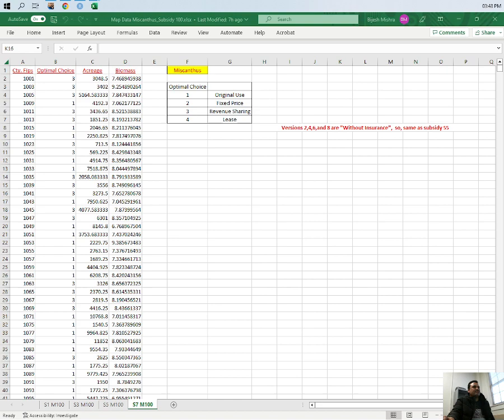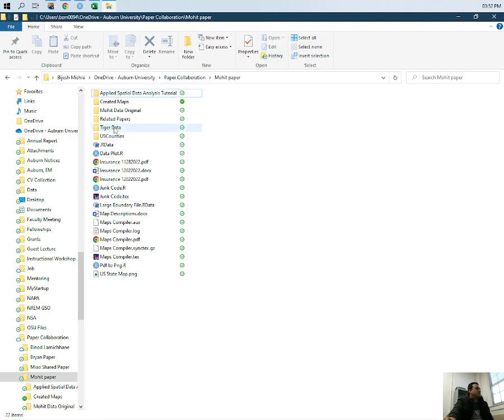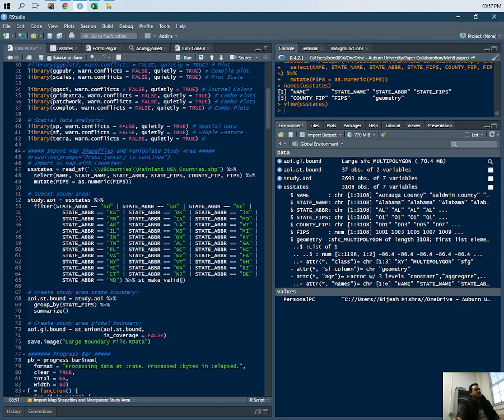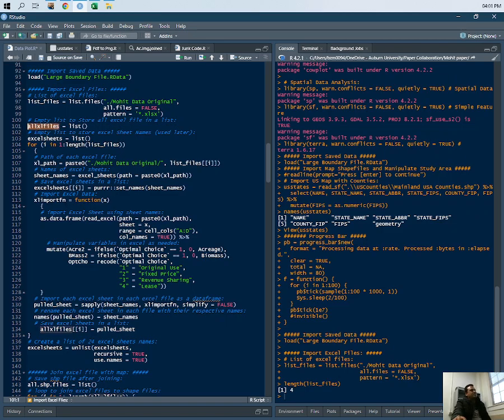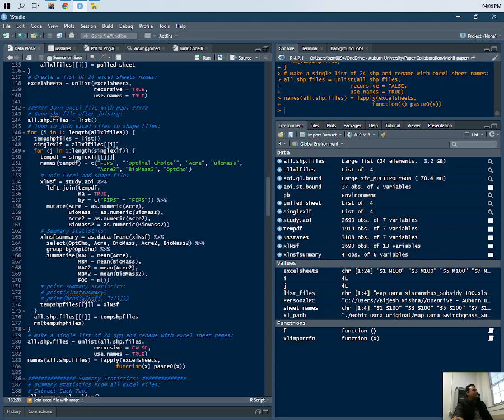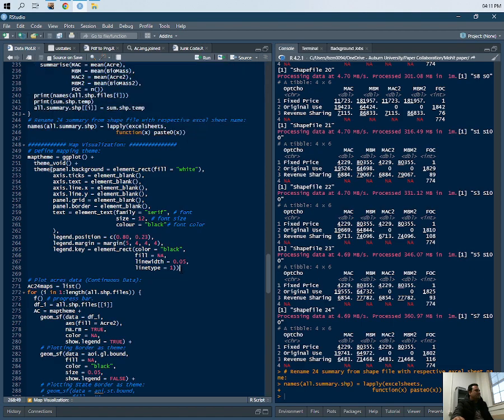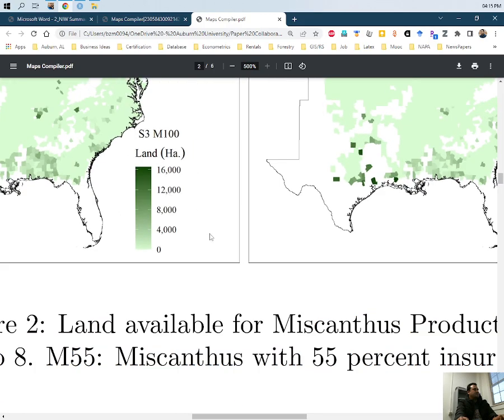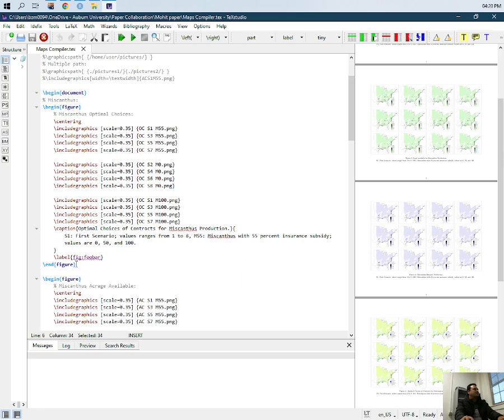Automating 72 Maps from 24 Excel sheets distributed in 4 Excel Files using R and LaTeX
In this video, I automated R to import data from 24 Excel sheets in four Excel sheets, join with USA counties, and create  72 automated maps. This code can be used to import multiple Excel files with multiple sheets in each file and multiple variables in each Excel sheet from a folder to create high-quality maps in R. Then I compiled 72 maps in pdf as grids of 4*3 maps per page using LaTeX. I have demonstrated the complete R and LaTeX codes required to perform this task from beginning to finish. You can use this code for any number of Excel files with any number of sheets in each Excel file. You can further modify this code to map any number of variables with any name in addition to the tasks performed above.
You can find the detailed code and description of the entire process in this post

I’m an applied economist and socioeconomic and behavioral researcher formally trained in agricultural economics, ecology, environment, and natural resource economics. I’m interested in sustainability, climate change, and policy research. My interest recently has rekindled in political and developmental economics. I upload videos related to personal and professional pursuits on this channel.

If you are interested in learning data visualization, data science, machine learning, deep learning, and other programming skills, I have created a list of books you can purchase in Amazon ad Check out the links below

Big Data Analysis

Data Visualization

AI, ML, and DL

Matlab Programming

SAS Programming

Py for Data Science

Data Science

R for Data Science